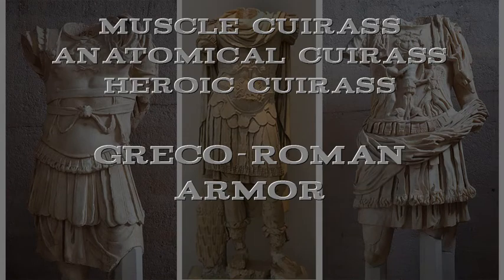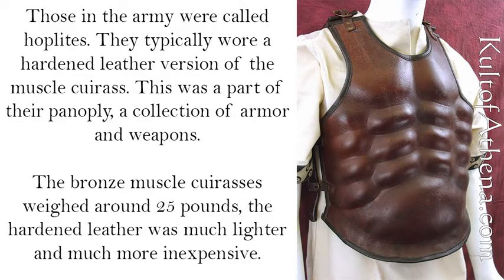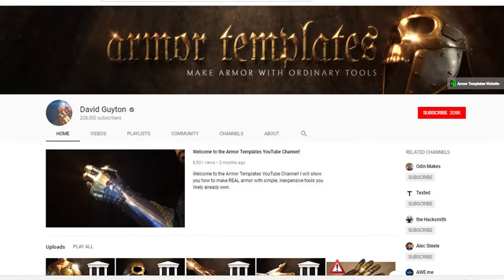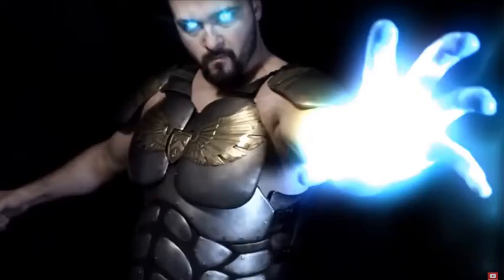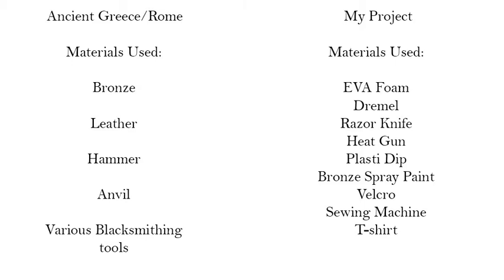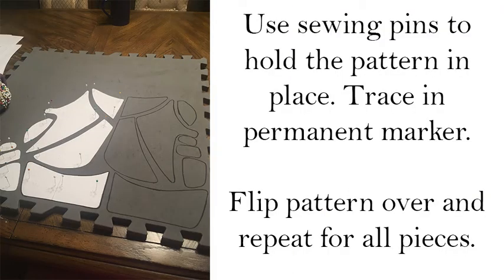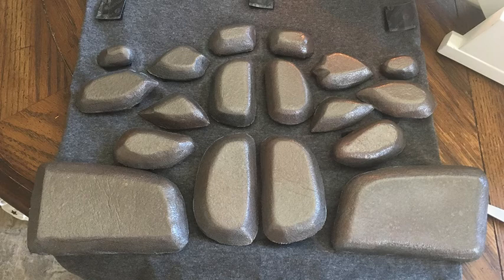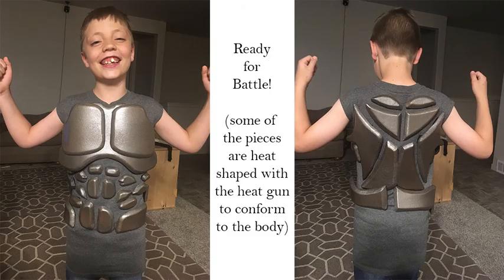Greco Roman Armor Presentation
This presentation was created for my History of Costume class at Salt Lake Community College. Enjoy!